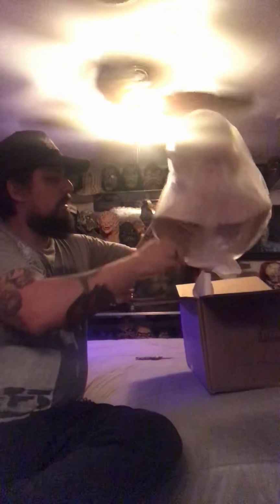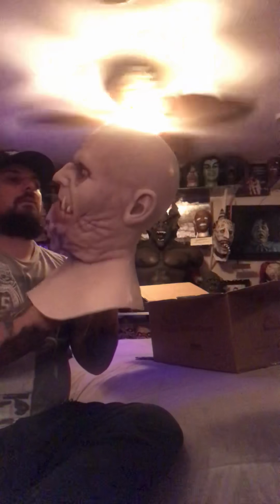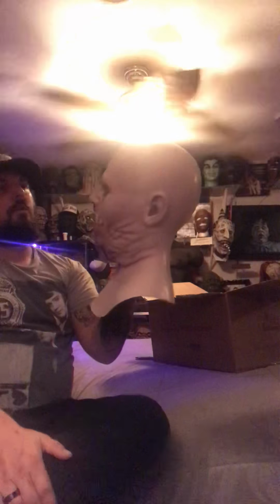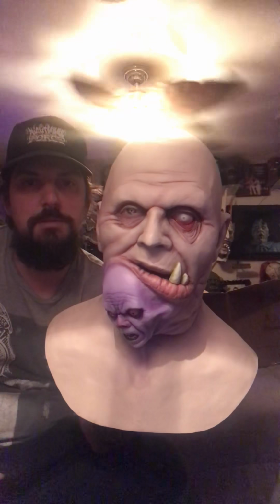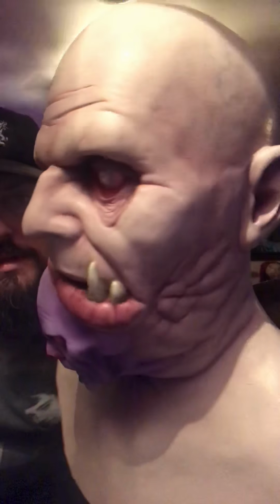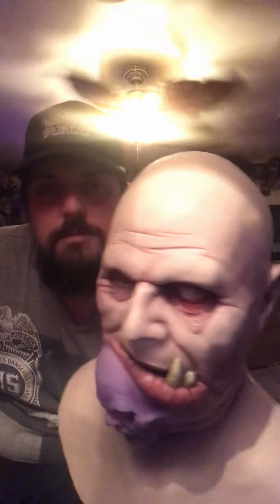Death Studios Lil Brother 2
Lil Brother 2 sculpted by Jeff Death of DS. Thing is amazing! Guys you will not be disappointed